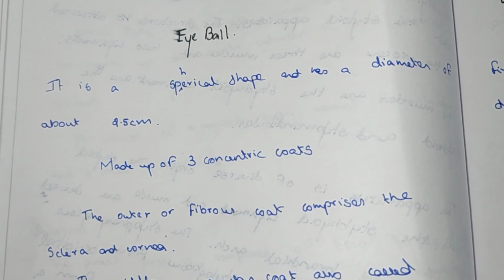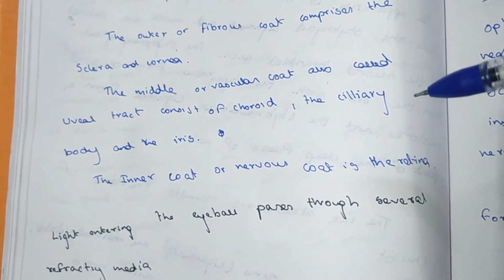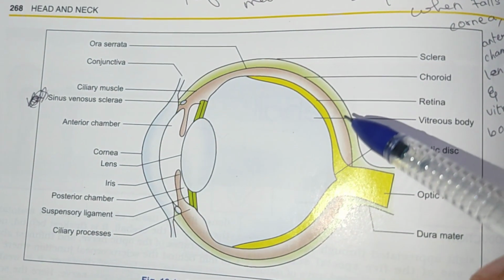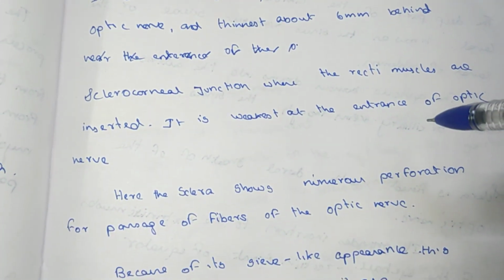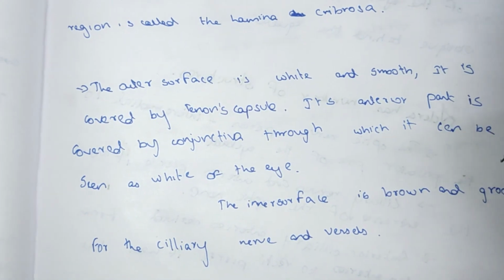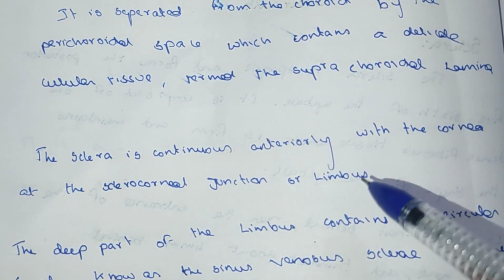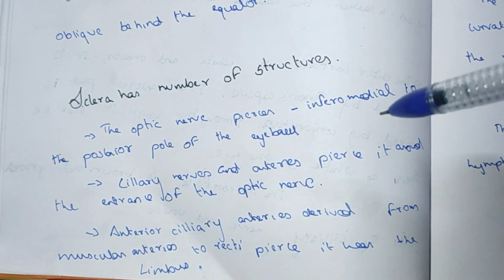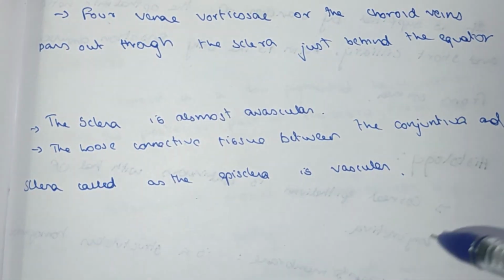EYEBALL IN ENGLISH/OUTER LAYER-SCLERA/RELATION/ANATOMY/STRUCTURE PASSES THROUGH IT